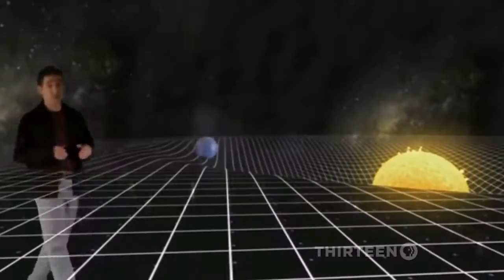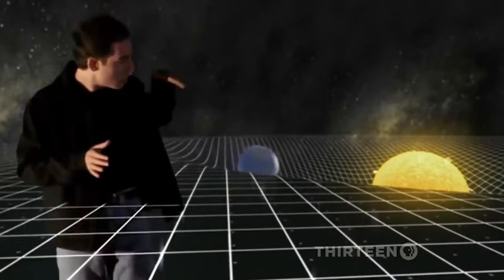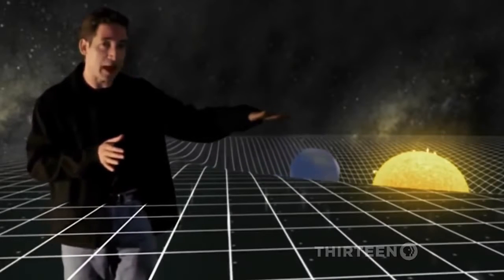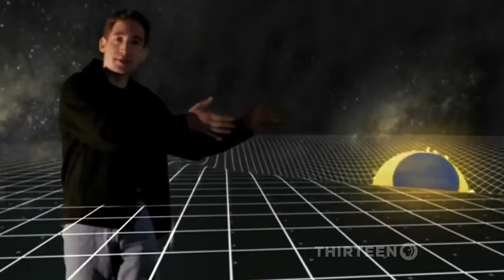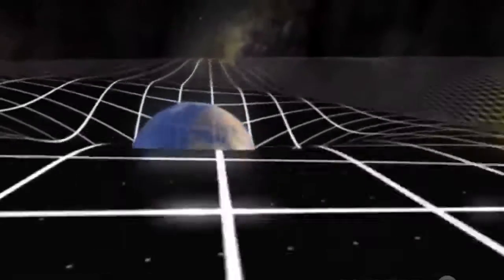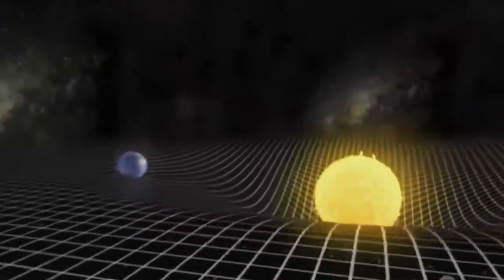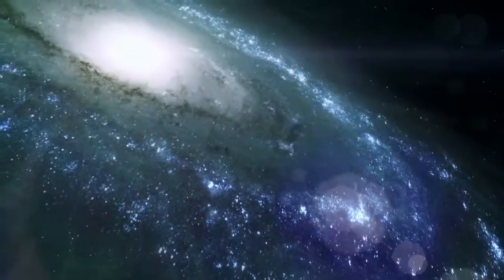Symphony of Science Secret of the Stars